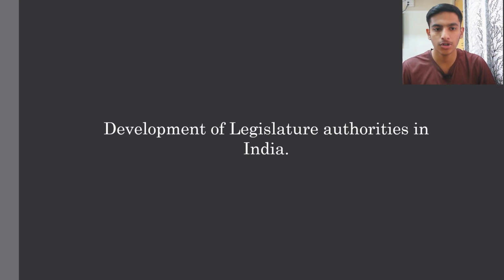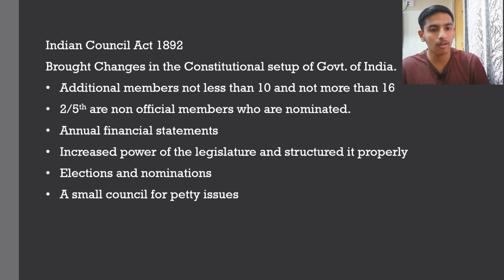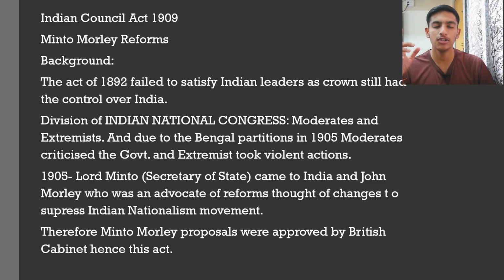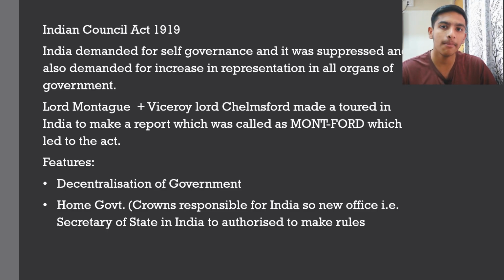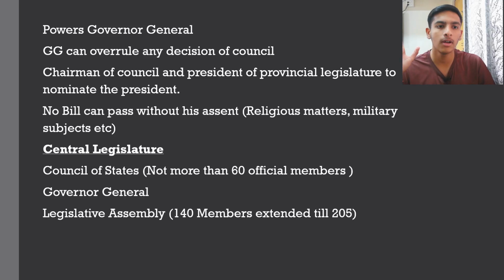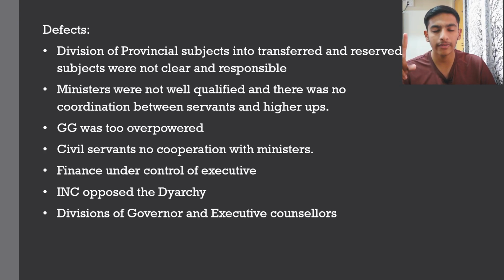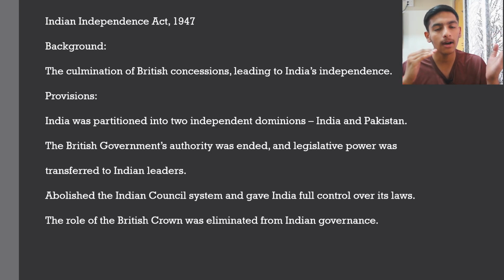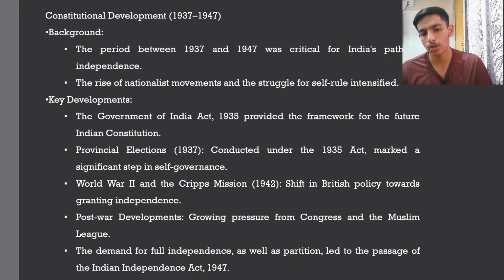Unit 3: Legislative Development | Acts 1861–1947 (Sem 2) | Constitutional Development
IMPORTANT ANNOUNCEMENT
THE NOTES WHICH I HAVE REFFERED IN THE VIDEO WILL BE PROVIDED ON MY WHATSAPP CHANNEL AS WELL SO MAKE SURE YOU JOIN IT to get access to all the note apart from the PPT.

📌 Access details, updates, and future notes will be shared only on the WhatsApp channel.

🔔 JOIN THE WHATSAPP CHANNEL (MOST IMPORTANT)

All notes, updates, PYQs, livestream alerts, and study guidance are shared here first.
If you miss this, you miss the system.

🎁 PERKS OF JOINING:
1. Regular updates regarding YouTube uploads
2. Detailed notes from Semester 1 to 4, including:
– Notes
– How to study each subject
– PYQ analysis
– Exam-writing approach

3. One-shot videos and PYQ discussions
4. Live stream schedules and reminders

🔹 SEMESTER 1

🔹 SEMESTER 2

🔹 SEMESTER 3

🔹 SEMESTER 4

• Complete Semester 4 coverage
• High-yield notes with PYQ-based strategy
• One-shot revisions before exams
• Live sessions for doubt-solving and planning

Note: this YouTube channel is my personal project aimed to honing my speaking drafting etc. skills whilst that it is also aimed to benefit law students, and I started this project with aim to help myself as well as my fellow colleagues. LET'S GROW TOGETHER